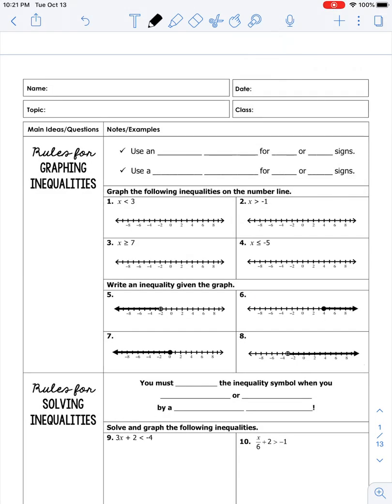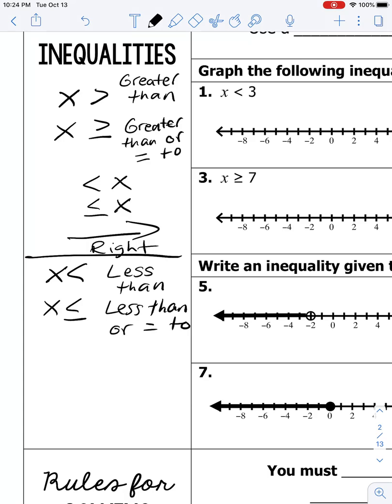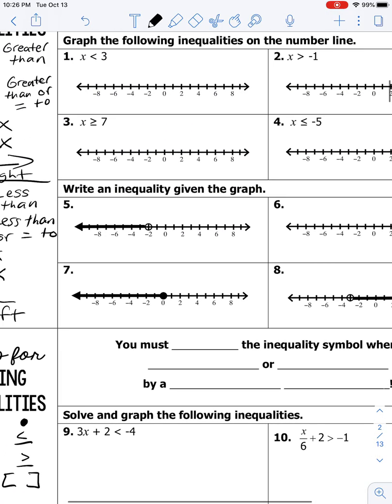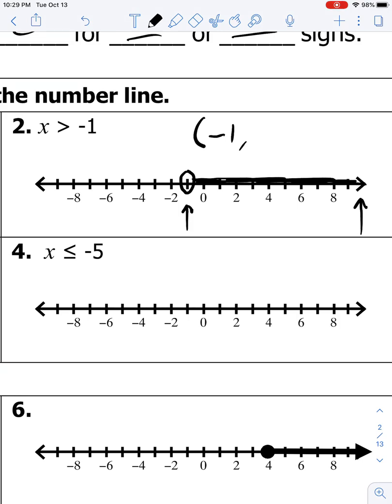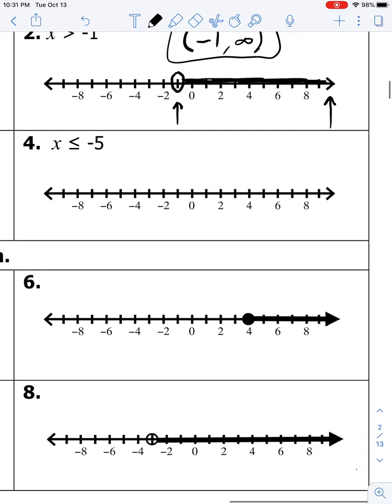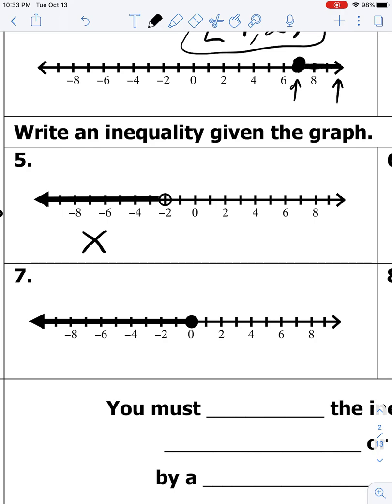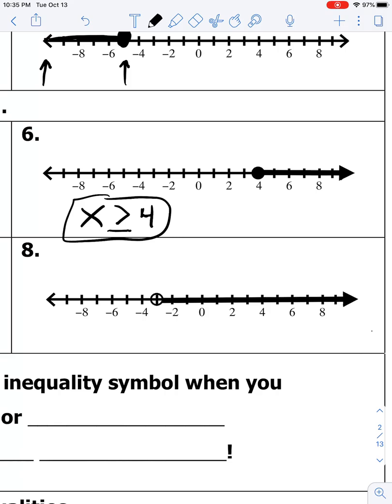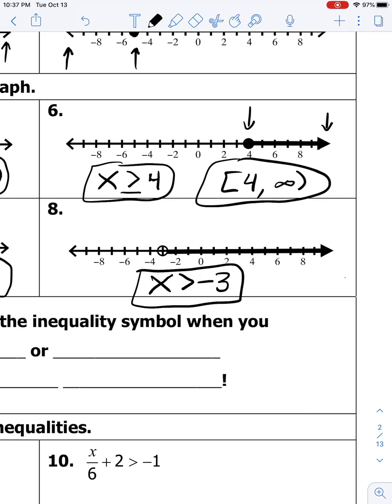Graphing Inequalities with Interval Notation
Learn how to plot inequalities on a line graph and write interval notation from the line graph. This video also shows how to write the inequality from a given line graph.